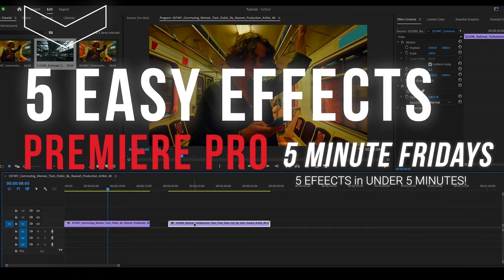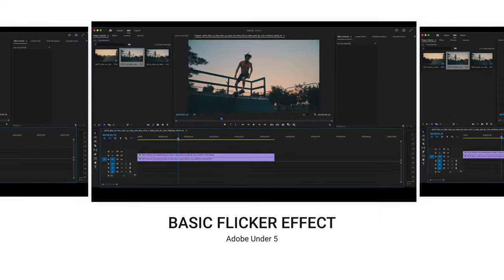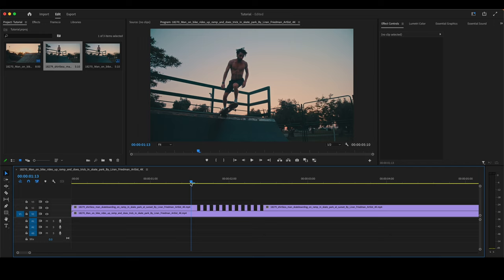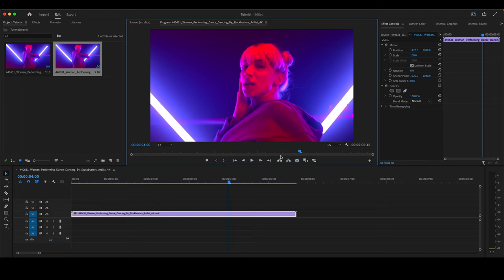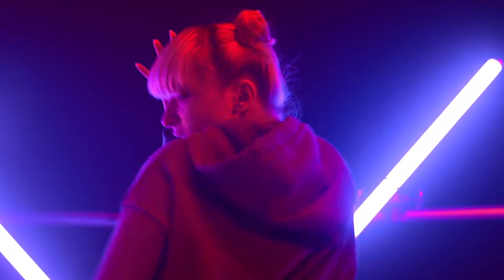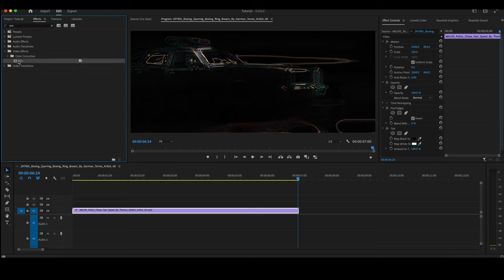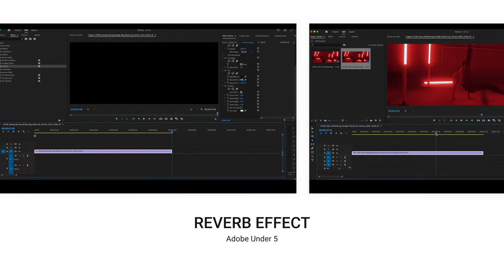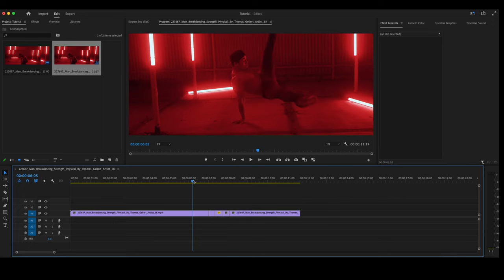Five Easy Effects Premiere Pro 2022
In this video we will create 5 easy effects in Premiere Pro.
Timestamps:
0:00 intro Double Exposure Effect
0:30 Basic Flicker Effect
1:25 Camera Flash
2:19 Simple Glow Effect
3:26 Reverb Effect

Premiere Pro giving you the blues? Sometimes a short, one on one session is all you need to get past the roadblocks. Reach out to get back on track and editing faster and effectively.
Set up a one on one consultation today!

CONNECT

MUSIC